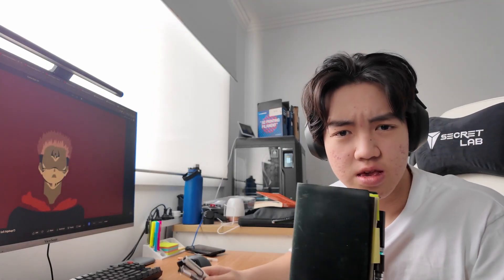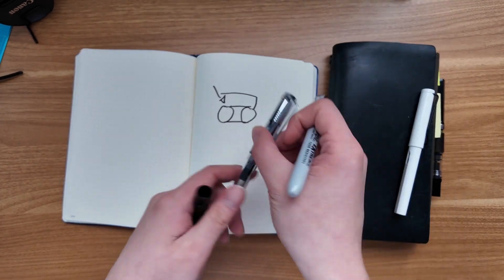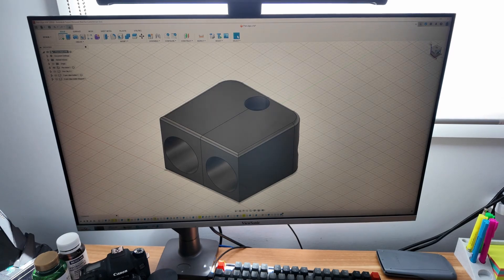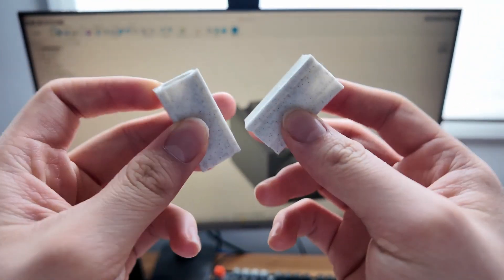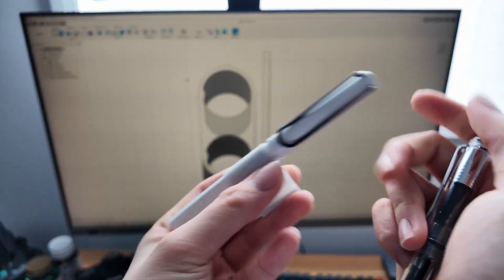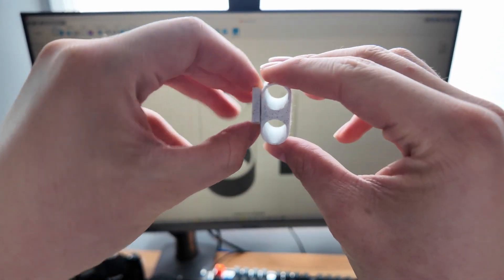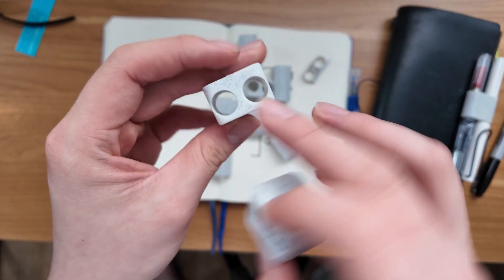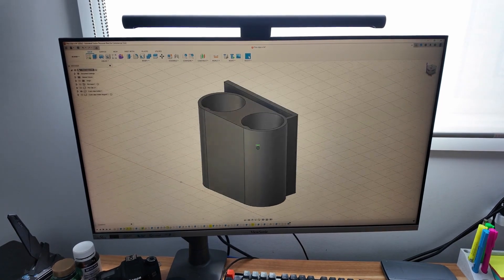Crafting a 3D Printed EDC Tool for Daily Use!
Finding problems and solving them with 3D printing got to be the best solution.

You have to wait for the design to load should be up on Nov 13 2024